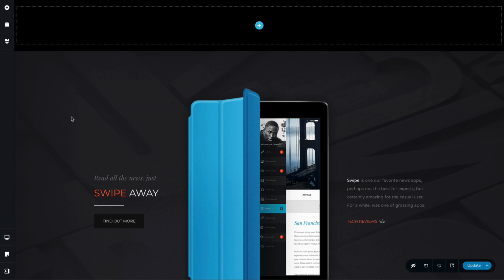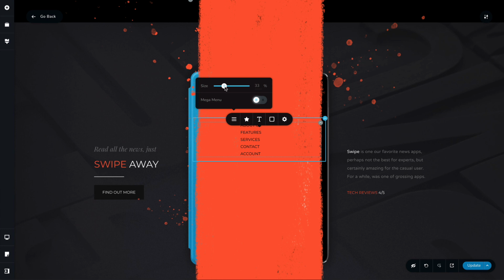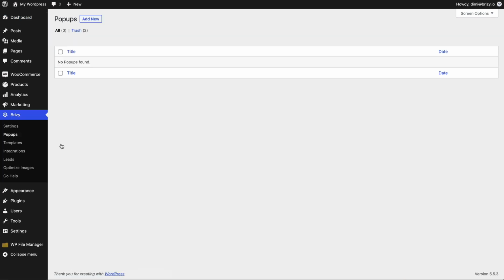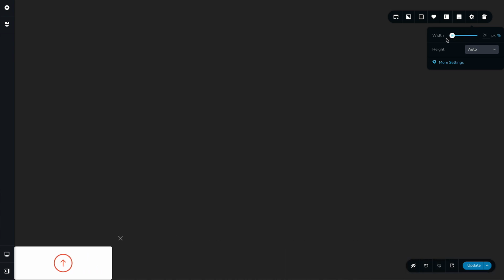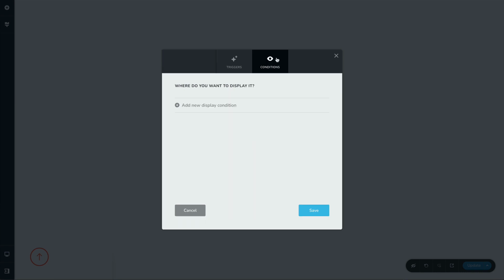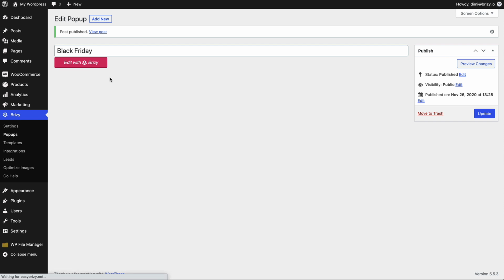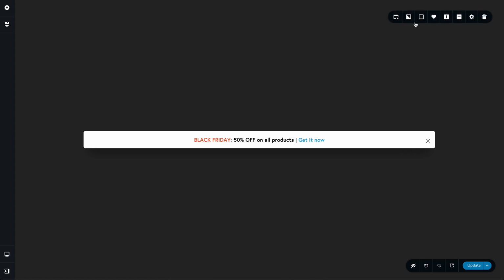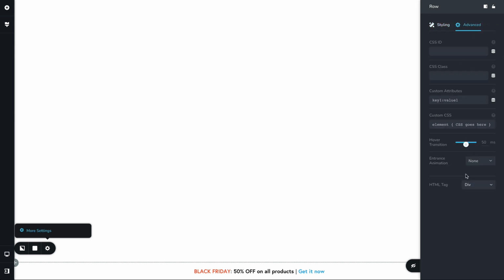3 Ways to Use Popup Builders: Website Navigation, Back to Top Button, Deals or Cookie Notification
👋 When we think of website popups we usually think of “lead generation” but you can leverage your website popups in WordPress or the popup builder of your choice to do much more, and that is what we are covering in this video.

These are just 3 examples of how to use the popup builder in Brizy:

0: 00 - Intro
1:06 - Website Navigation
4:56 - Back to Top Button
10:41 - Deal of Cookie Notification

🔶 Create websites for Free in Brizy Cloud (outside of WordPress, hosting, SSL and CDN included)!